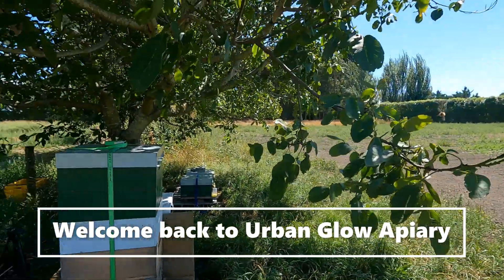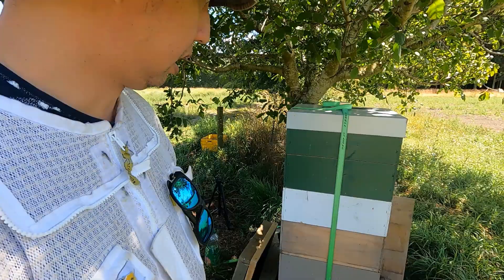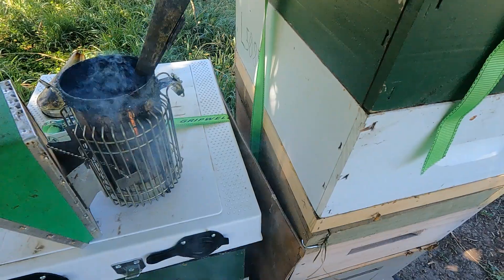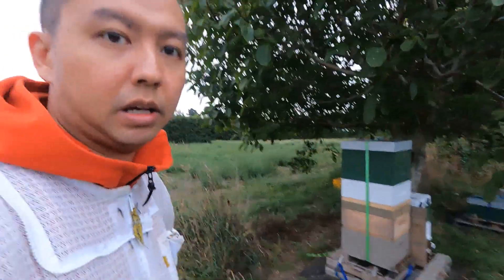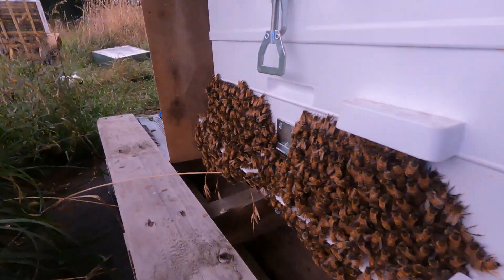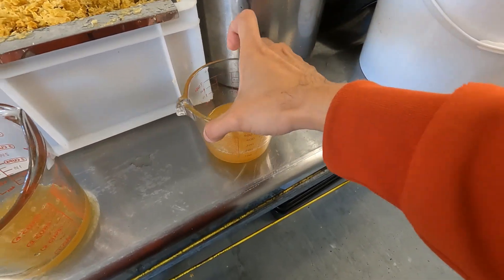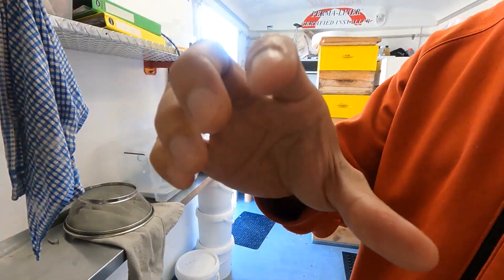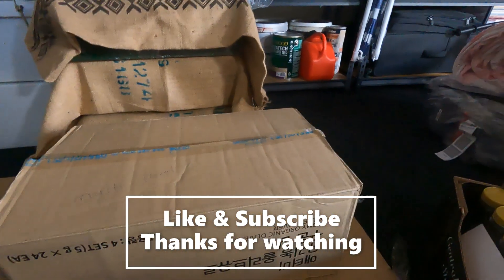New Zealand Beekeeping: Final Massive Harvest Round! 44KG in total!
Hi guys, its been a while since the last video, hope every stay warm and stay safe especially people who are in the North Island.

Well, I took a short break away from the office and on tour with my family and finally got my time back to finish the editing, honey collection from the site and the video upload at last.

Well, the first round of harvest this year is about 16.5kg and this second round is surprisingly at 31kg and last round of harvest is at 13kg, altogether this season 3 rounds of harvest by just 1 hive is about 60kg! WOW

First off, thanks to my bees and giving me such honey surplus this season compared to last season which only at 11kg total.

I have added 5kg Manuka purchased from the West Coast beekeeper and happy with the MGO 107 result (UMF 5+) then we added and blend it with my multi-floral on a ratio of 2:1 (multi-floral : manuka) and it tastes delicious!

For now, I have used some of my leftover label and ordering a bit more for this coming batch and it is ready for sale!

For NZ local sales channel: Search 'Honey' in Facebook marketplace and you shall see my 'Urban Glow Apiary' brand ~